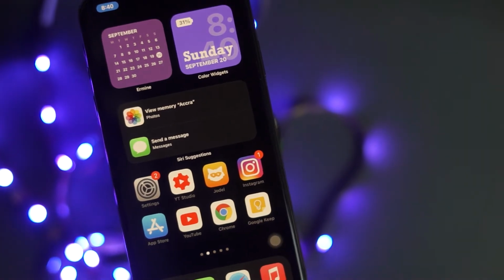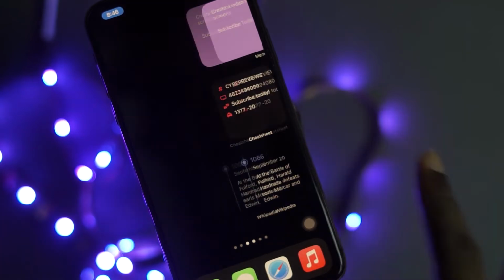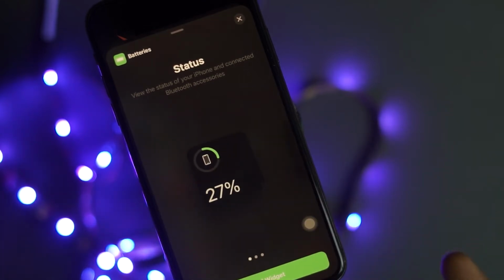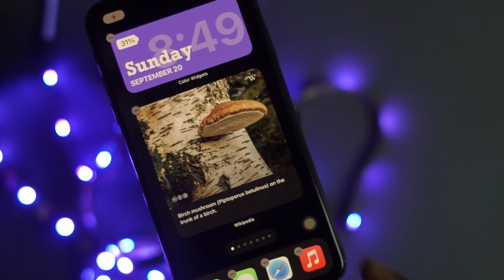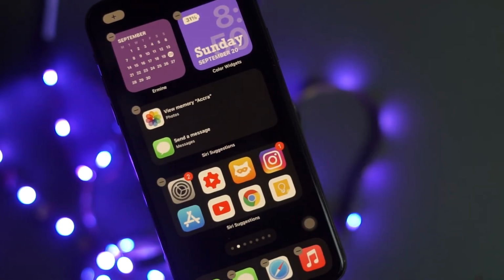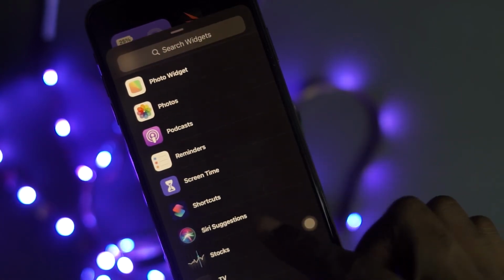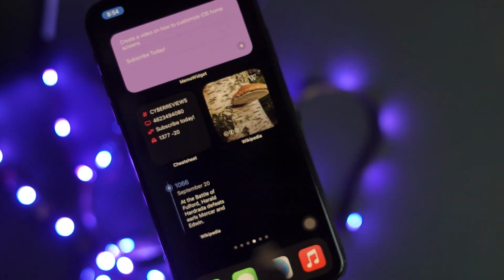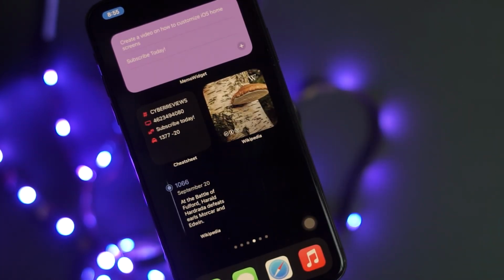Best iOS 14 Aesthetic Home Screen setup of the week - Customize your iOS 14 Home Screen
iOS 14 has rolled out to all supported devices and I have taken time to download and test some of the very best apps with widgets for your iOS 14 iPhone. In this video I show you about 5 different home screen setups for your iPhone to make your phone look amazing and to increase productivity. Let me know your favorite iOS app widget in the comments. This is an Aesthetic Homescreen setup